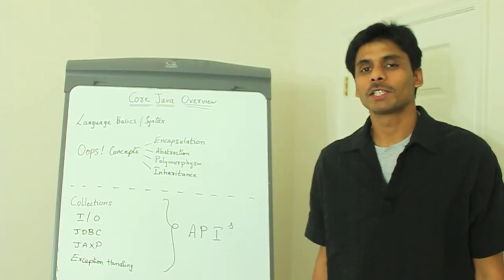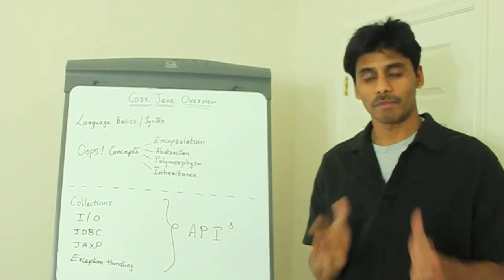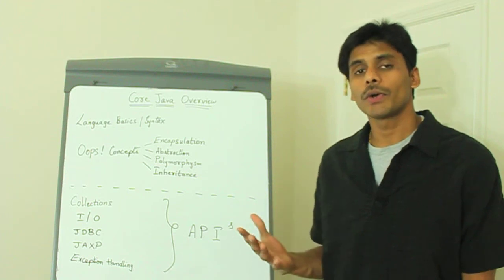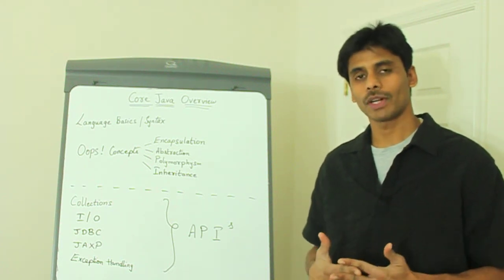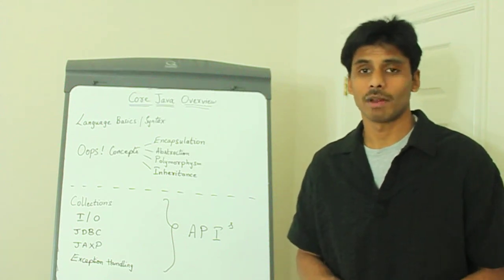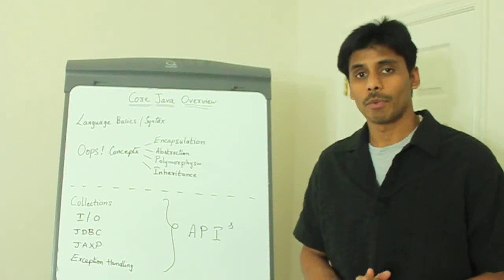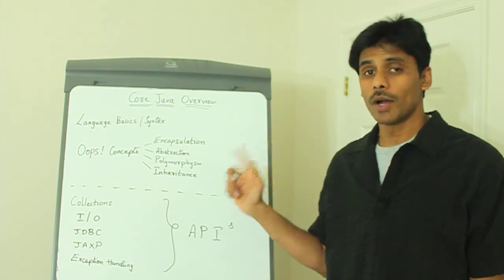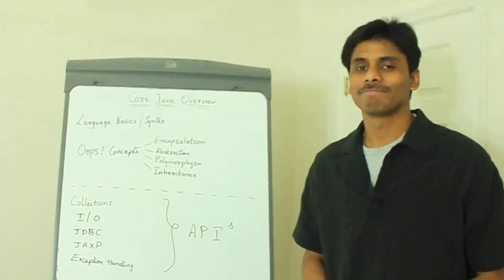Core Java Overview